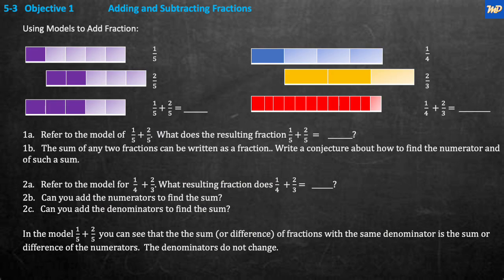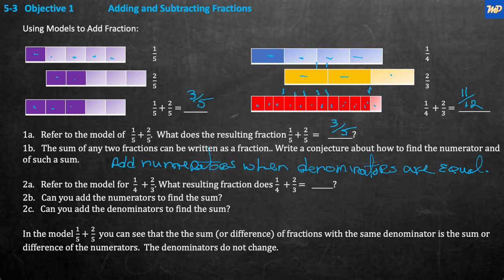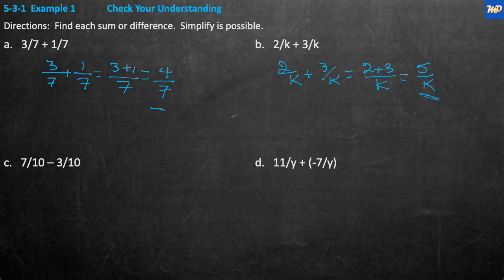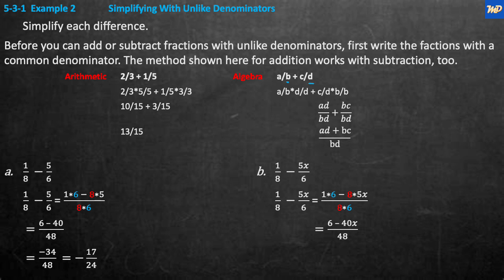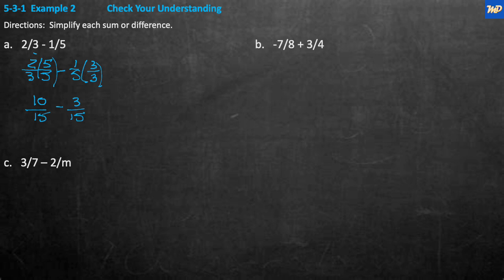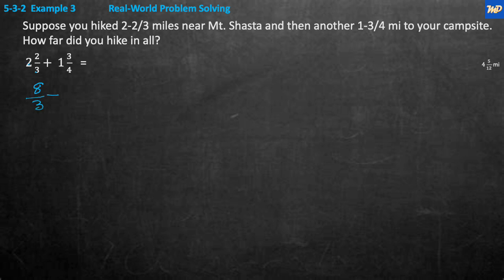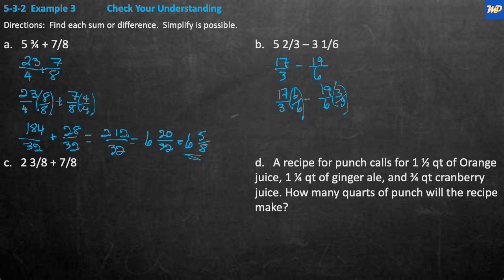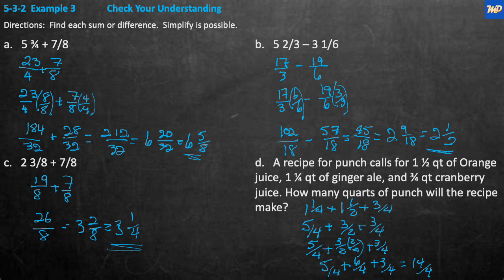Pre Algebra 5 3 Adding and Subtracting Fractions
The Math Disciplines Review channel was designed and is intended to provide an instant review of the many topics required for a successful mathematics education. By the end this section you will have reviewed the procedures for Adding and Subtracting Fractions.  This will include Simplifying with like denominators, simplifying with unlike denominators, and adding and subtracting Mixed numbers.